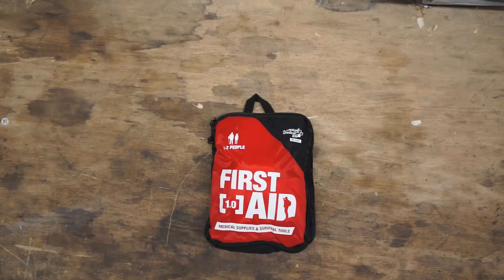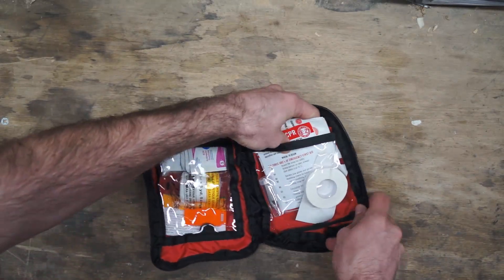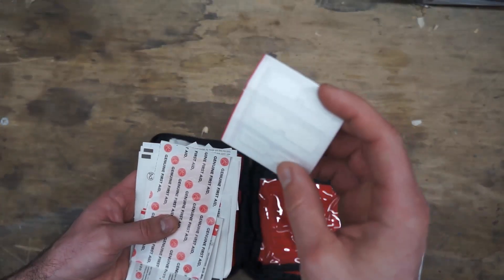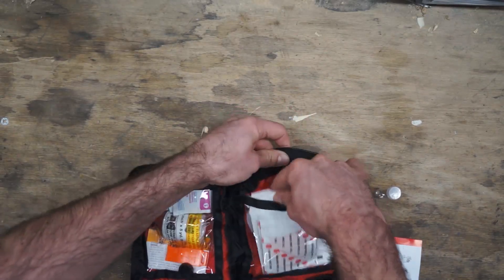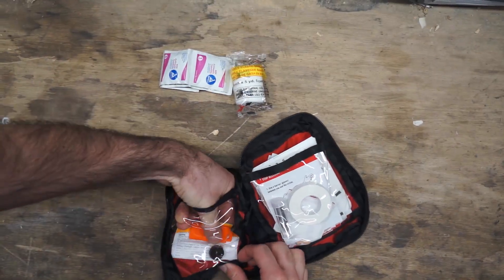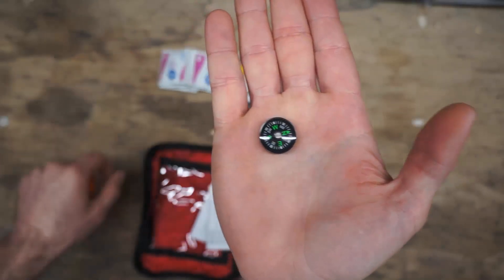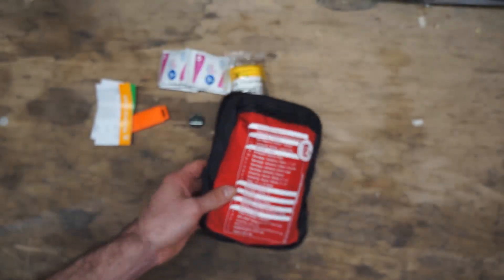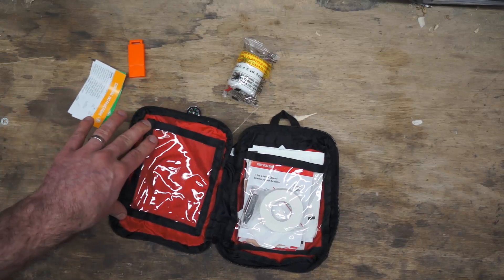Adventure Medical Kits (AMK) 1.0 first aid kit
overview and content review of the AMK 1.0 FAK